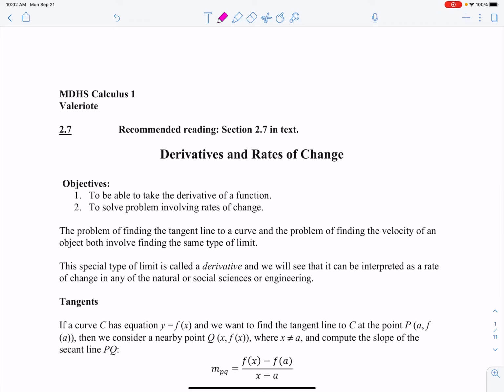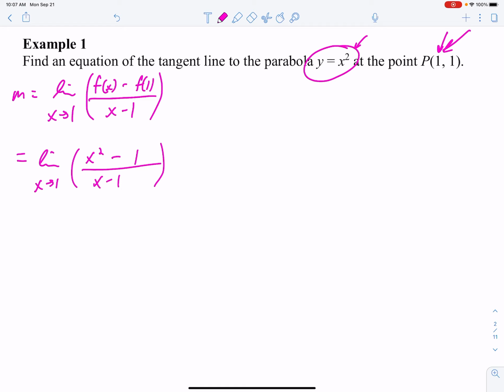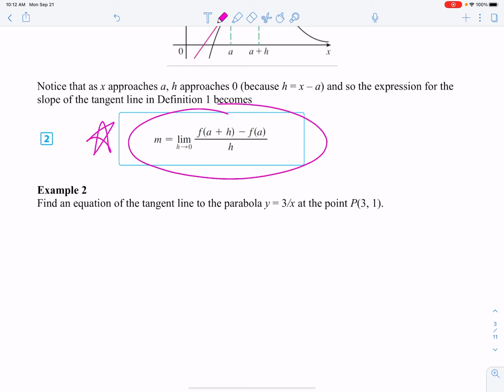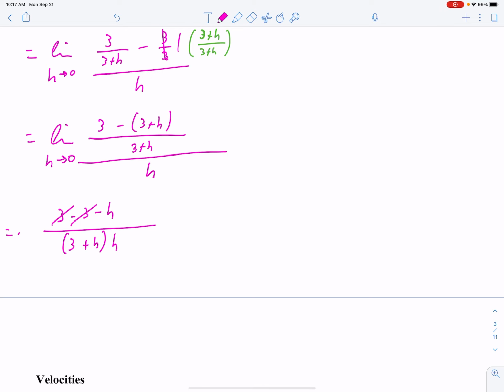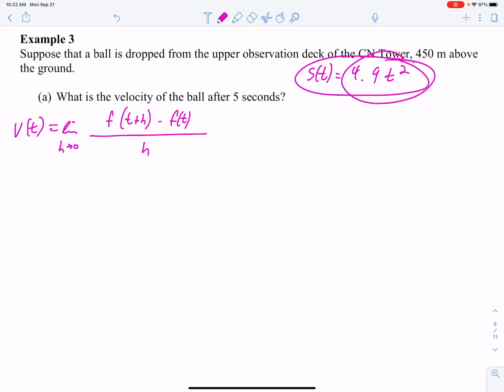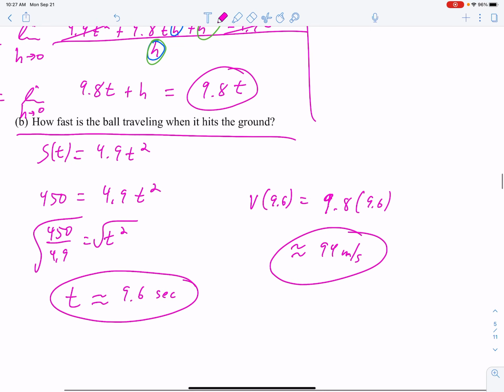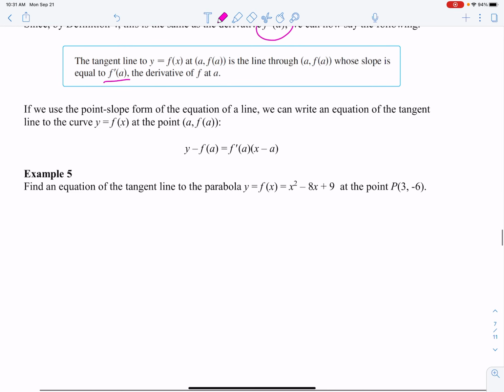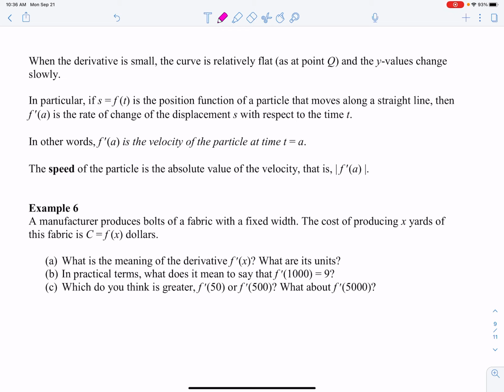SCC Valeriote Math 180 Lecture 2.7 Derivatives and Rates of Change